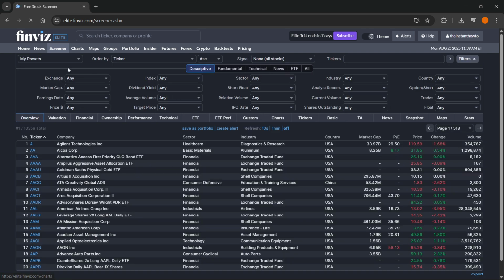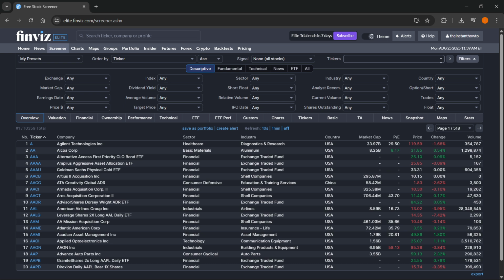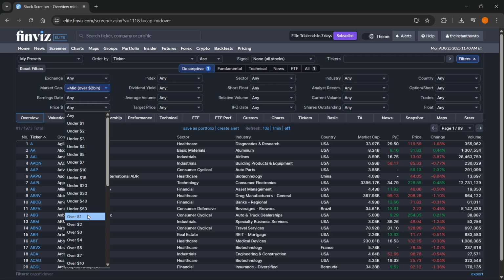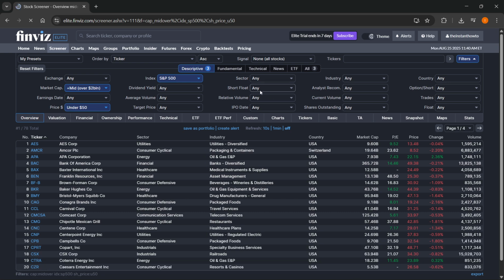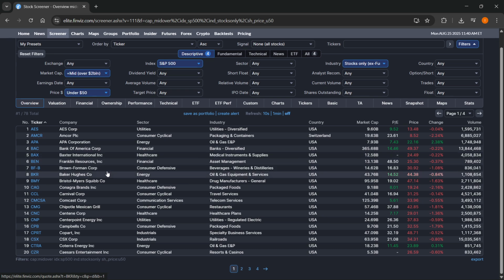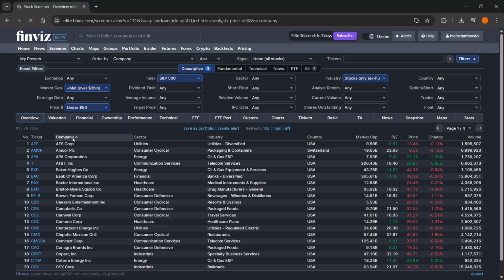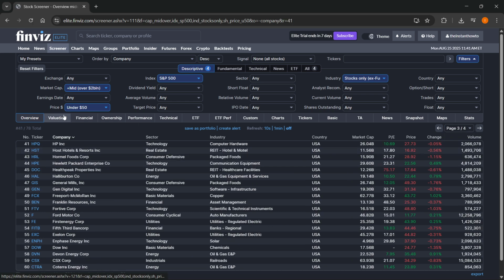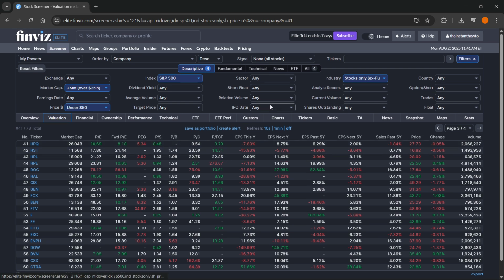How To USE Finviz Screener (QUICK & EASY) 2026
In this video, I'll show you how to use the Finviz screener. This is a full guide on how to filter, sort, and find stocks using the Finviz screener in 2026.

In case you've been trying to use the Finviz screener effectively, this is the video you need to see!